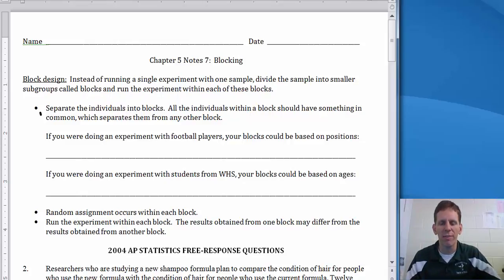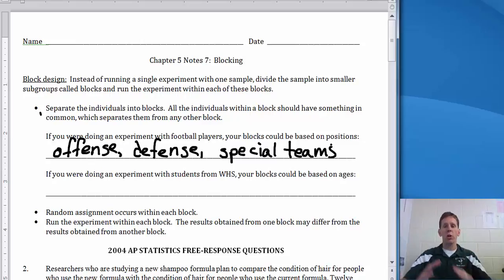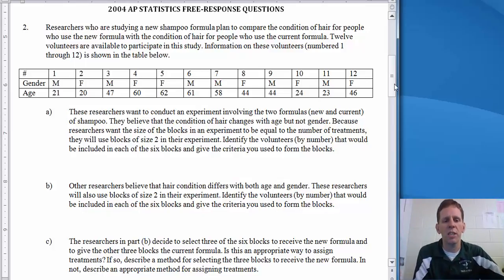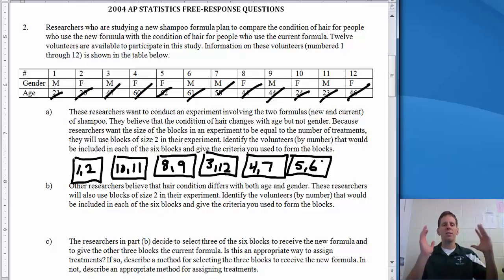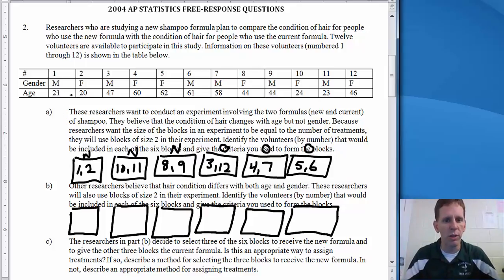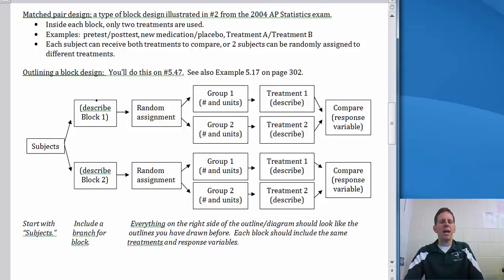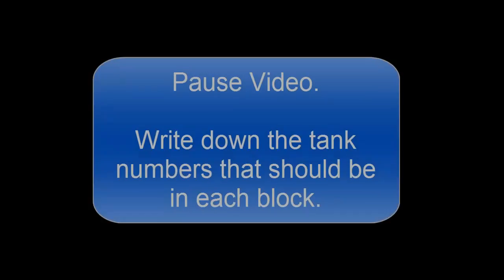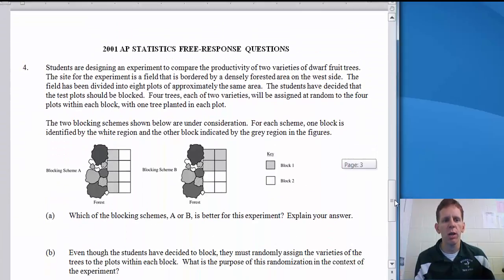Chapter 5 Notes 7: Blocking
blocking, block design